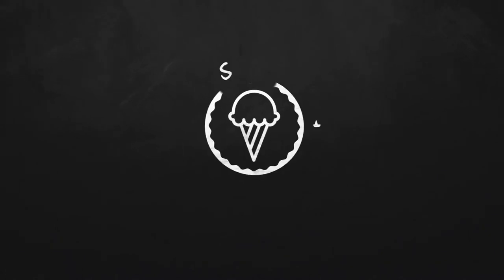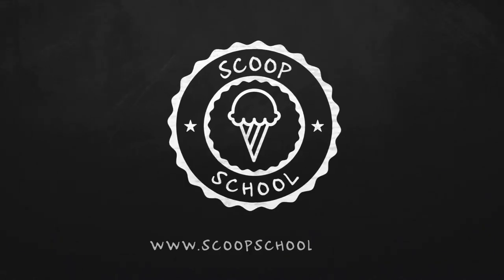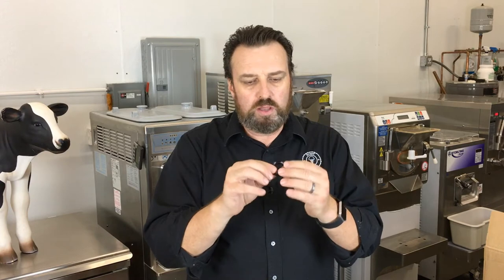Preventative maintenance for Ice Cream machines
Steve Christensen, The Ice Cream Bloke and Self-Appointed Headmaster of Scoop School, talks in this episode about how preventative maintenance can save you time and money for your ice cream machines